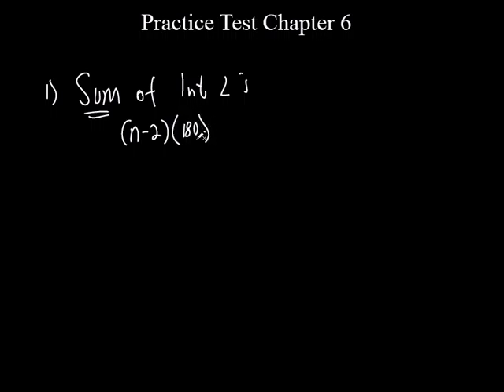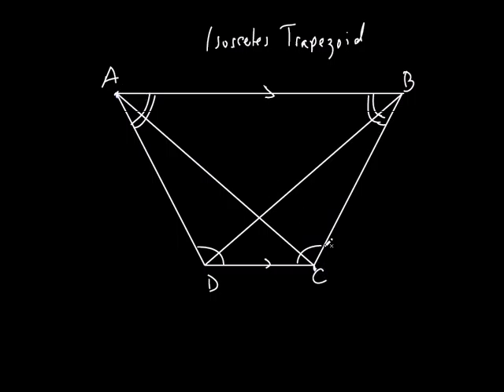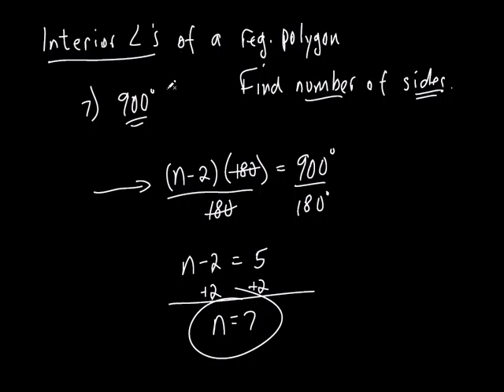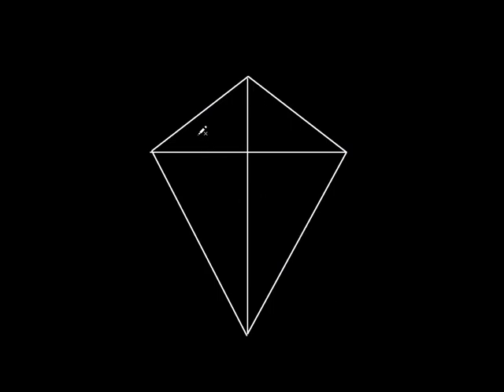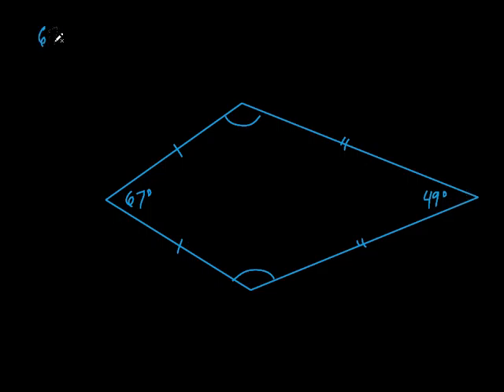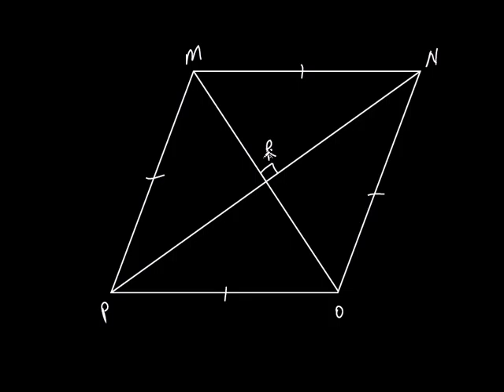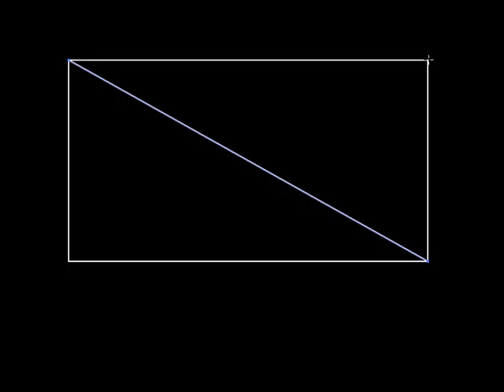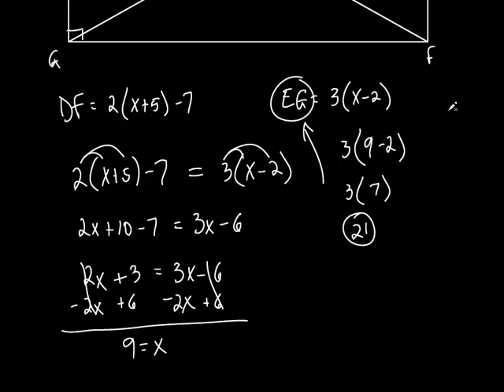5 Practice Test Review Ch 6